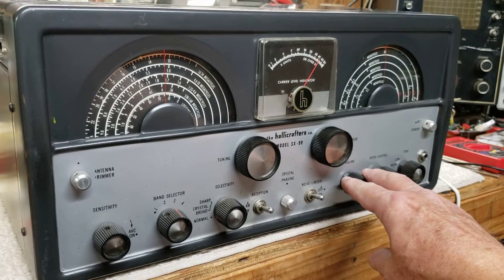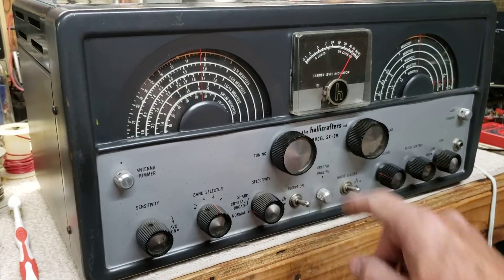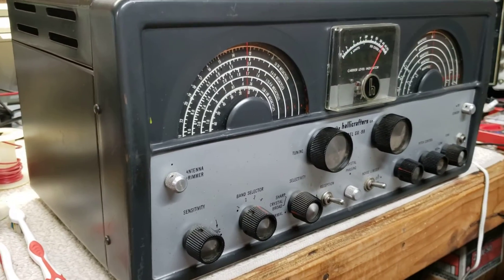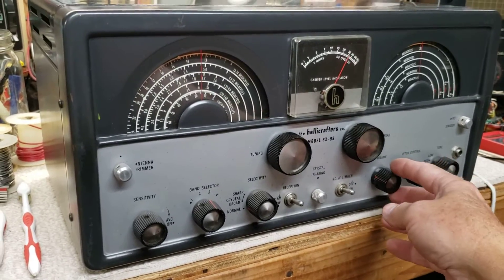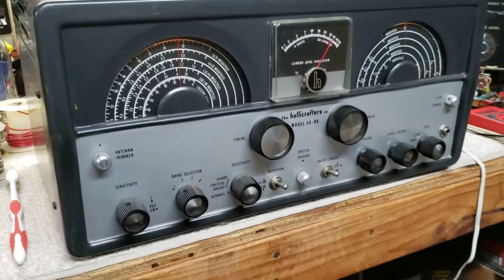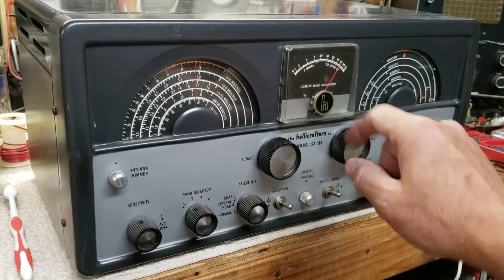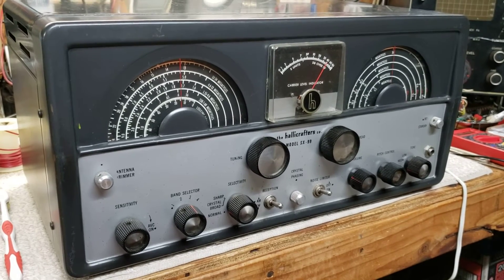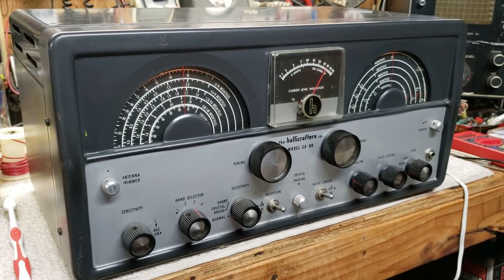Hallicrafters SX-99 #6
This is video #6 I took of a SX-99, after alignment and repairs.